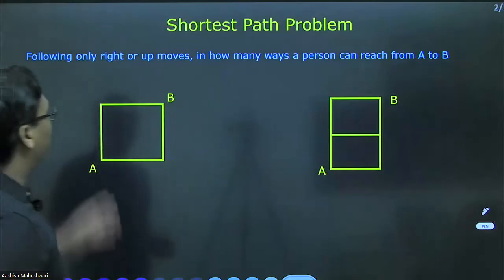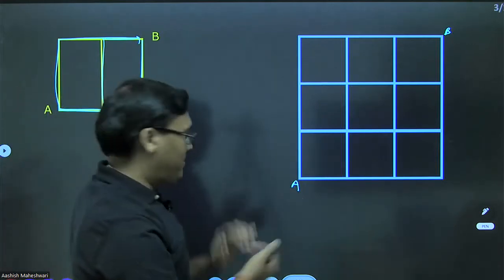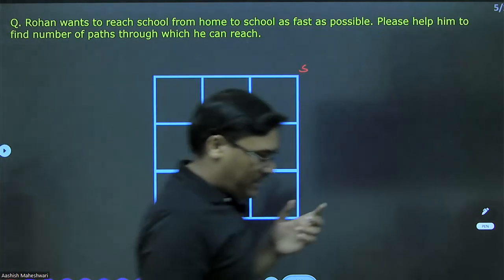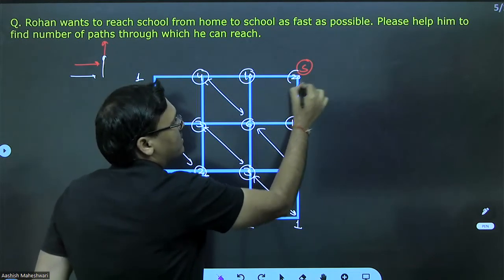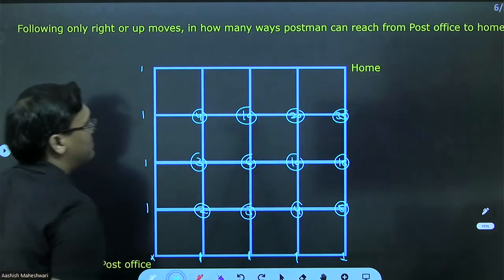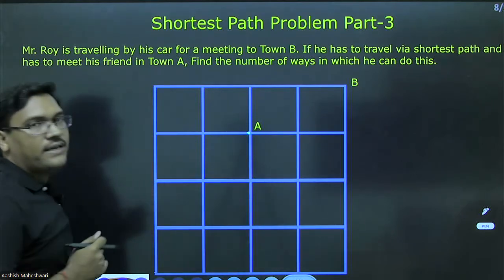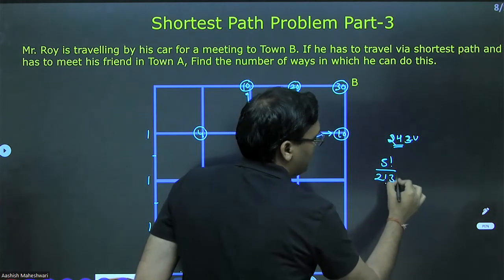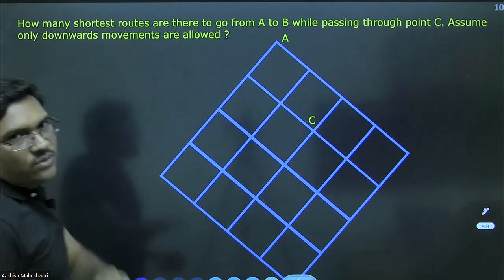Number of Shortest Paths | Pascal Triangle | Fun Math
How to find number of shortest paths !!!